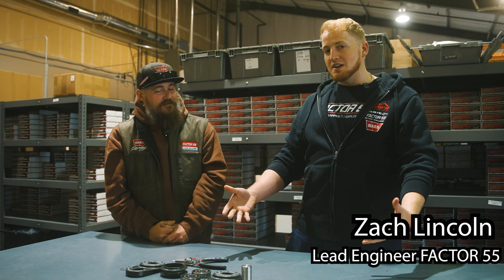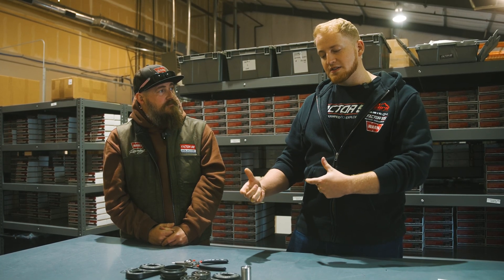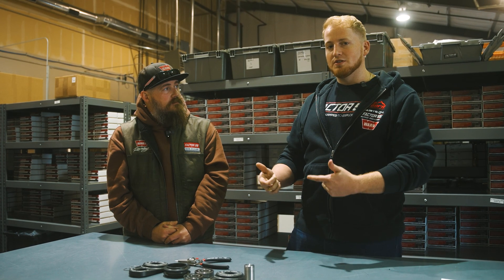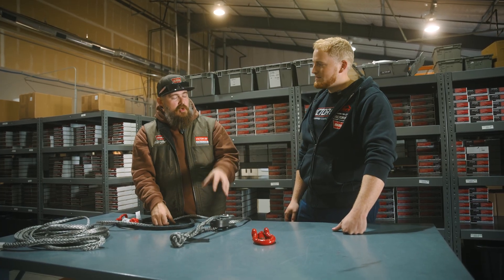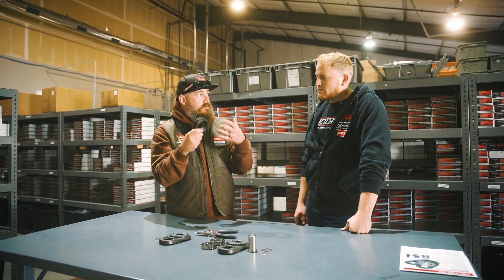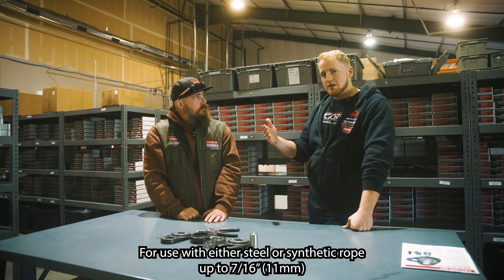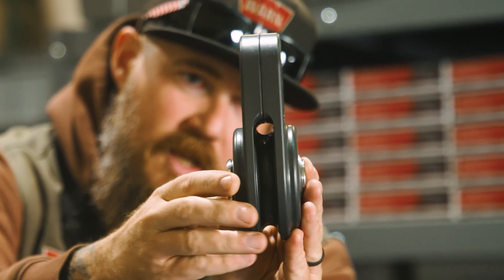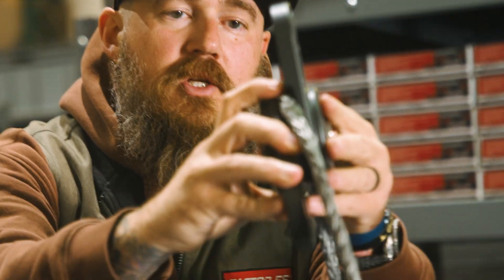All New FACTOR 55 Snatch Block Pro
Introducing the all new FACTOR 55 Snatch Block Pro

This snatch block is USA machined from 6061-T6 aluminum and 304 stainless steel and designed for the toughest recoveries. Sealed heavy duty bearings keep mud, sand, and dirt out, so every pull is smooth and efficient. The swivel frame makes rope mounting quick and guarantees rope retention. Paired with etched rigging guidance and compatibility with both soft and hard shackles, the Snatch Block Pro is built for real world recovery.

A snatch block increases mechanical advantage or redirects your winch line. More power. More control. Less stress on your winch.

Specs
• Precision machined in the USA
• US sourced 6061-T6 aluminum and 304 stainless steel
• For steel or synthetic rope up to 7/16 in
• Sealed bearings for smooth operation in harsh conditions
• MBS: 51,000 lb
• WLL: 24,000 lb (2:1) / 12,000 lb (4:1)
• CE and UKCA compliant

Your winch has never pulled like this.